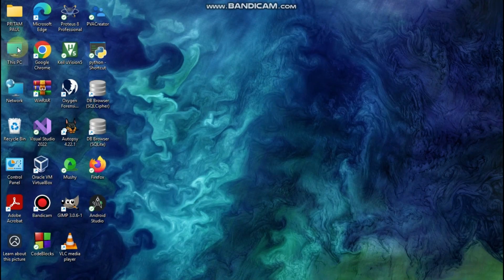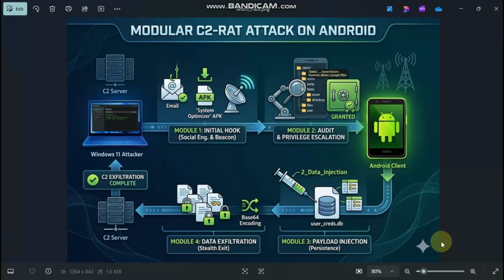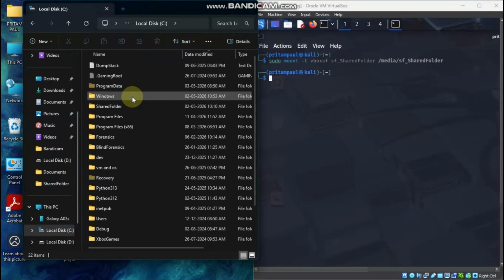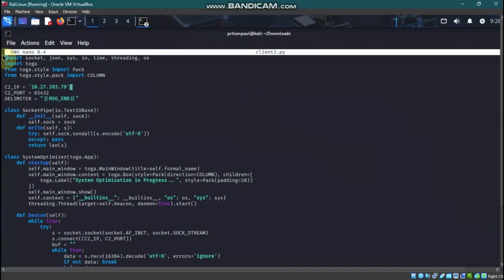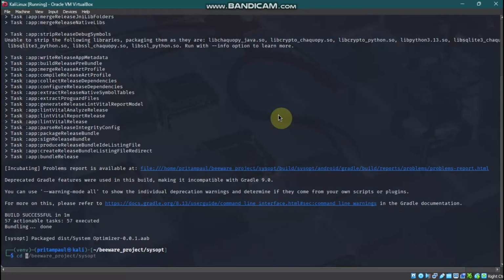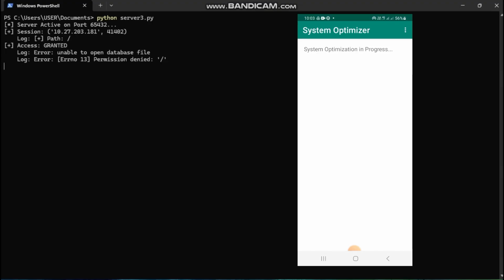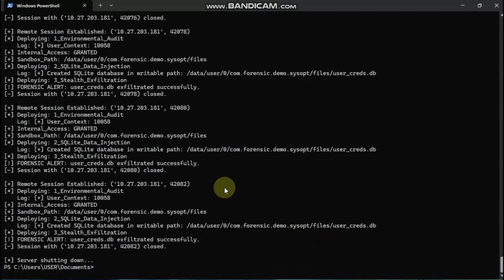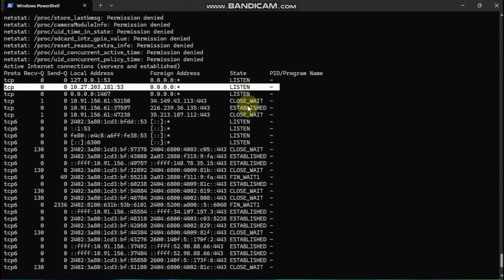🔍 Modular C2-RAT Attack on Android Explained | Forensic Investigation Workflow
Welcome to our deep‑dive into Android C2-RAT attacks and the forensic investigation process that uncovers them. In this video, we break down the four phases of a Command‑and‑Control Remote Access Trojan (C2-RAT) attack on Android devices and show how investigators trace, analyze, and document the evidence.

👉 What you’ll learn in this video:
- Phase 1: Initial Hook – how attackers lure victims
- Phase 2: Discovery – reconnaissance and system probing
- Phase 3: Payload Injection – malicious code delivery
- Phase 4: Data Exfiltration – how sensitive data is stolen
- Forensic Footprint Panel – integrity checks, network tracing, and ADB log analysis

🚀 Why Watch?
- Perfect for lawyers, cybersecurity students, and forensic professionals seeking courtroom‑ready clarity.
- Highly visual breakdown with infographic thumbnail for easy understanding.
- Step‑by‑step forensic workflow you can reference in legal, academic, or training contexts.

More workflow breakdowns, infographics, and forensic demos are coming soon!